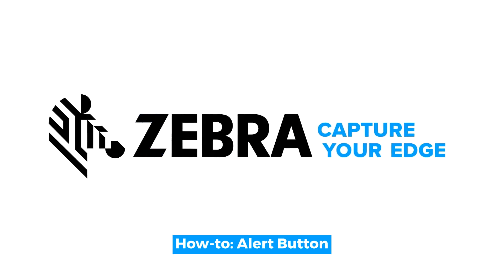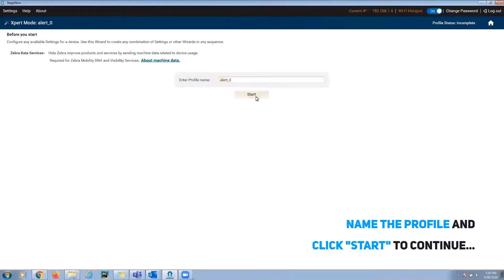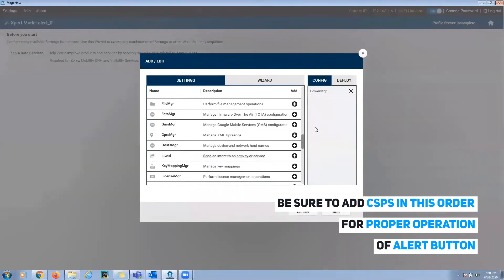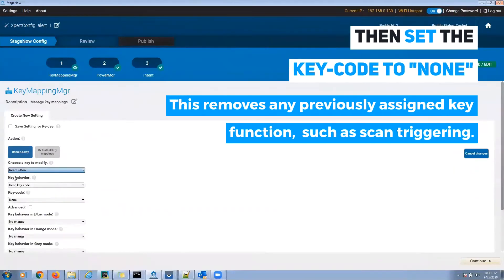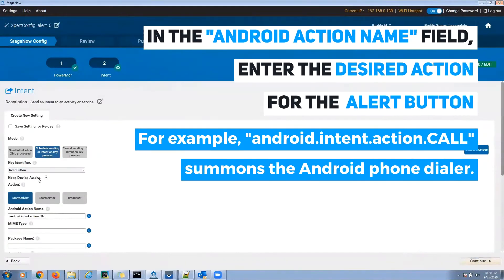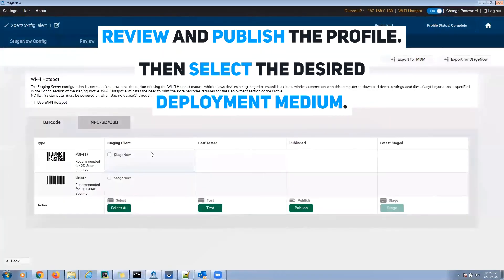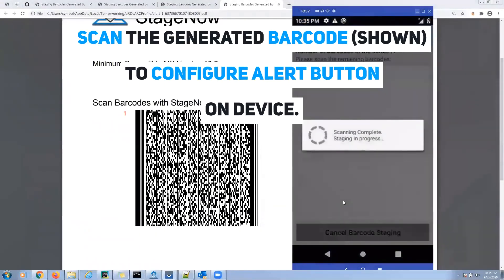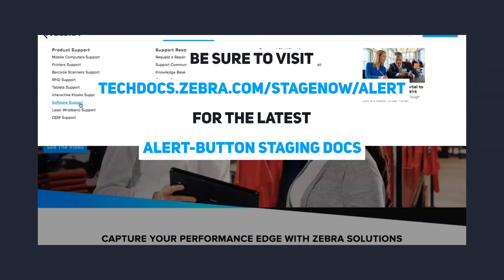How to Program a Zebra Alert Button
HOW-TO VIDEO: Zebra devices can designate any key as a "panic button" to launch any Android app or activity. This can used to dial an emergency phone number, summon critical-care workers or for any other reason.

This video describes the steps necessary for using Zebra's StageNow device configuration tool to create an alert button, deploy it to a device and test for proper operation.